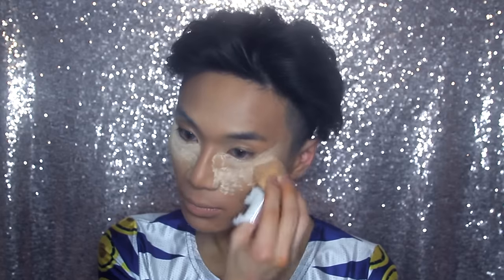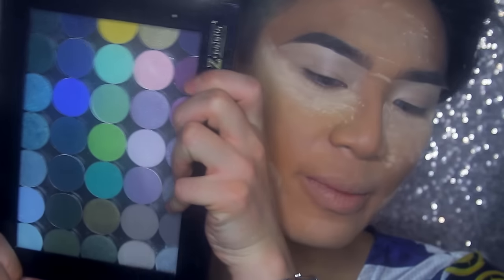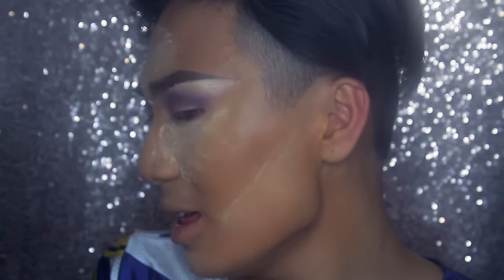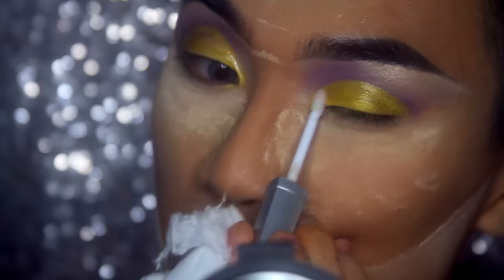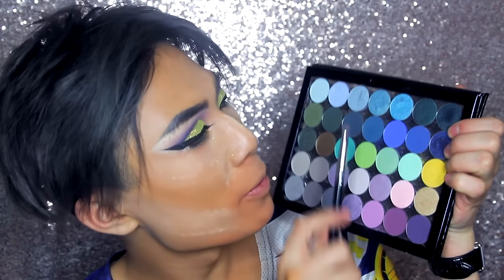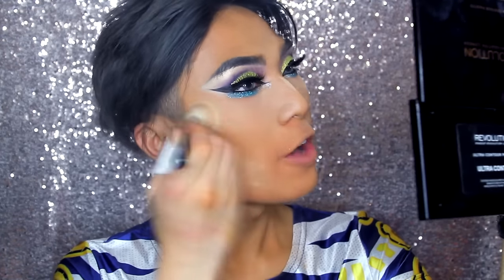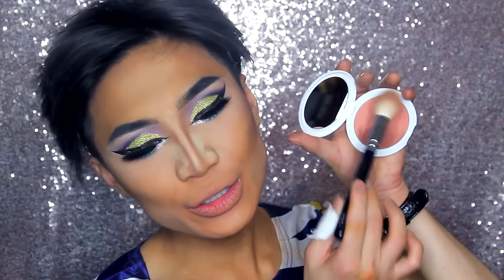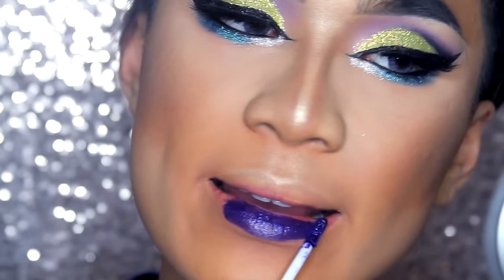Drag Queen Neon Makeup ▷ Let's Chat GRWM ▷ Marc Zapanta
Hi! My name is Marc Zapanta and welcome to ThePrinceOfVanity!
▷ List Of Products Used:
‣ Freedom Dip Brow (Medium Brown)
‣ OCC Skin Conceal (y1)
‣ Makeup Geek Cosmetics Eyeshadow (Carnival, Curfew, Motown, Lemondrop, Mermaid)
‣ LA Spash Sealer Base
‣ Stargazer Glitter Shaker (UV Yellow)
‣  NYC Liquid Liner
‣  Collection Glam Crystals (Lefreak)
‣  Kiko Cream Crush Eyeshadow (05)

‣ Nivea After Shave Balm
‣ LA Girl Pro Conceal (Orange, Beautiful Bronze)
‣ Makeup Forever Ultra HD Foundation (y435)
‣ Makeup Forever Full Cover Concealer (5)
‣ Avon Loose Powder (Fair)
‣ Makeup Revolution Ultra Contour Palette
‣ Kiko Blending Wave Multicolour Blush (Expressive Buscuit)

‣ Le Beau Cosmetique (Violette)
IF YOU READ THIS, PUT ON THE COMMENTS:
rah
THIS IS A LITTLE GAME FOR YOU VIEWERS THAT LOOK IN THE DESCRIPTION BAR AND THE OTHER VIEWERS WILL BE CONFUSED! HAHA

Marc Zapanta
C/O Marianne Turton
FlipSide Talent
Shepherd's Building Central
Charecroft Way
Shepherd's Bush
London
W14 0EE